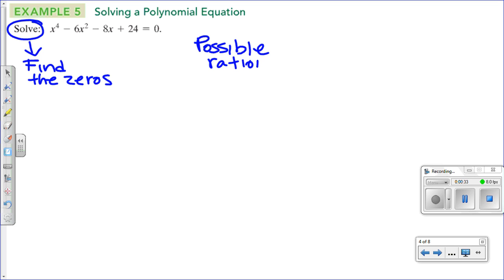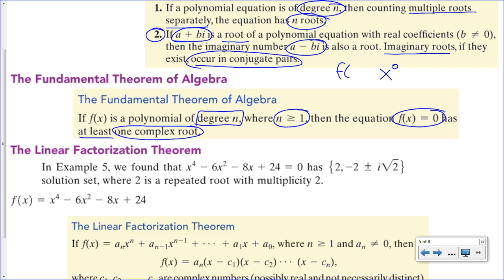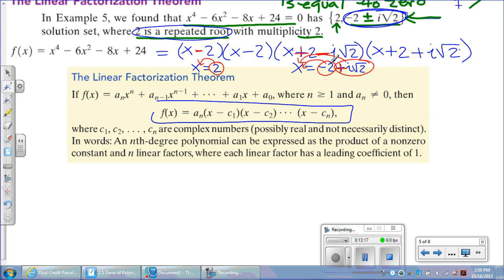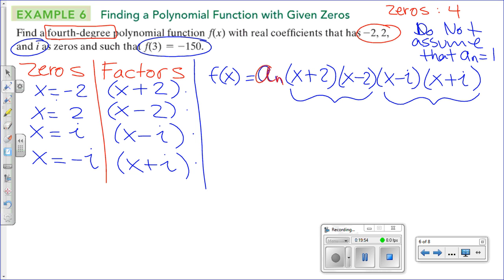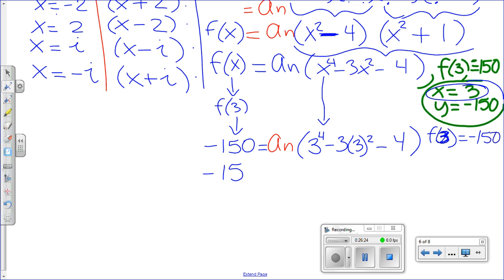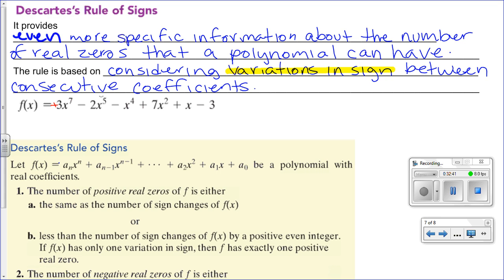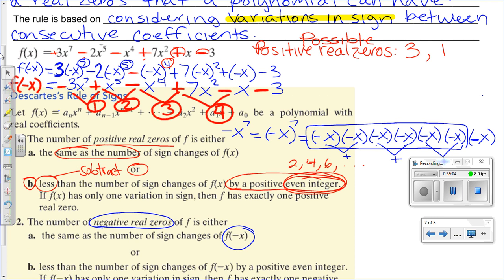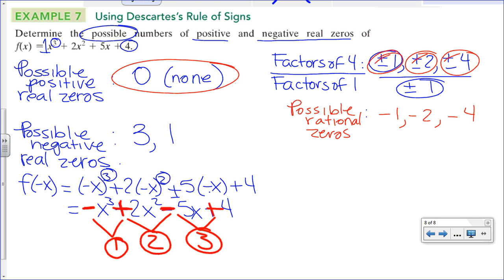2.5 Zeros of Polynomial Functions PART 2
Dual Credit Precalculus lesson covered on 10/16 (B day)